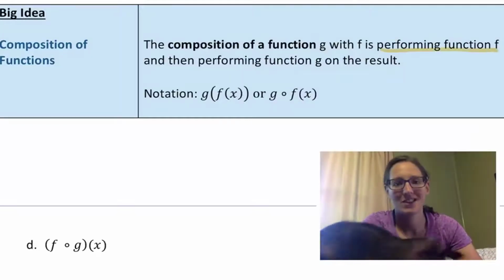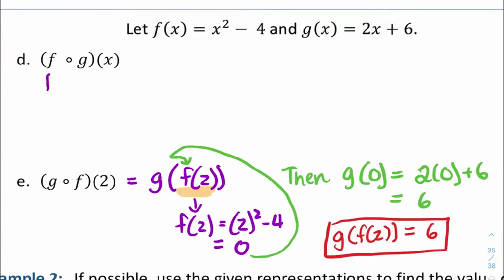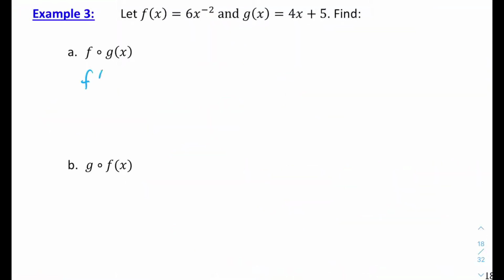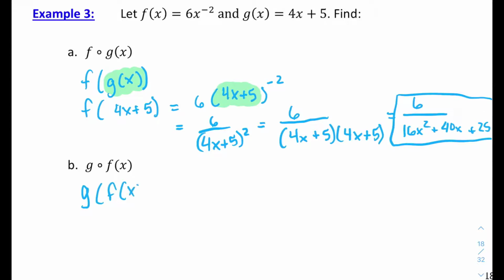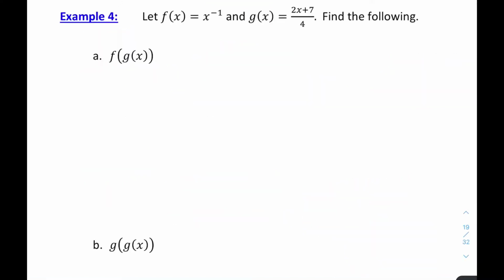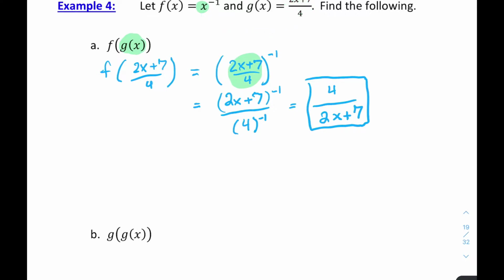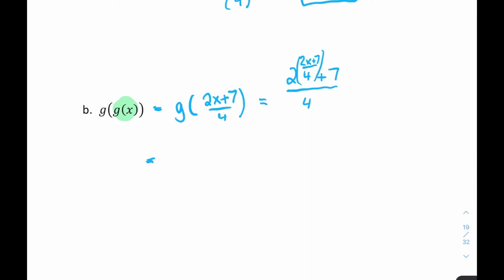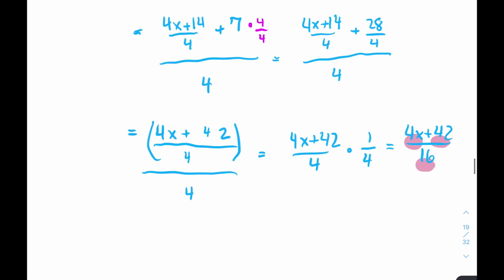Algebra 2 - 7.3 Function Operations Part 2 - Composition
Describes and gives examples function composition.